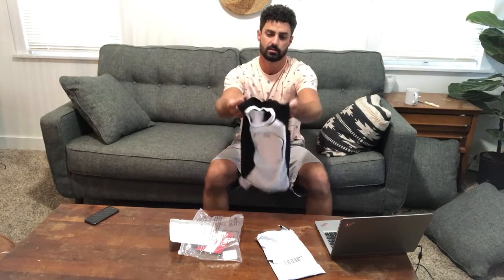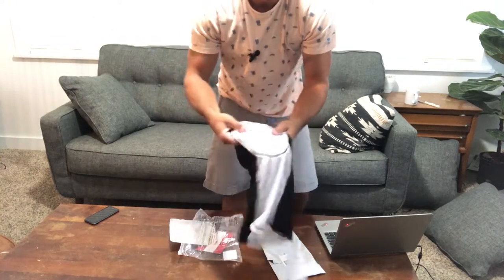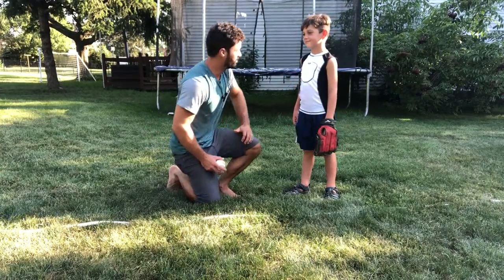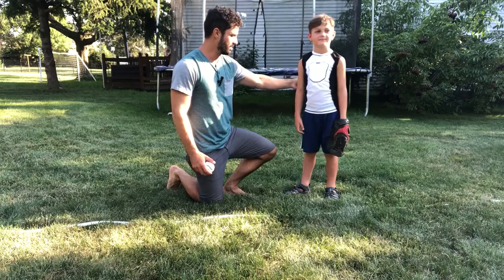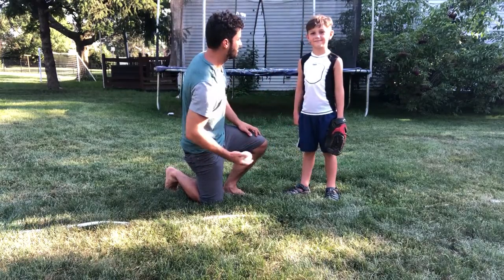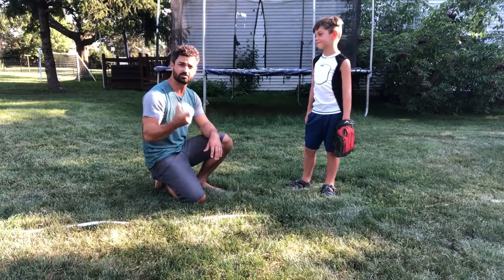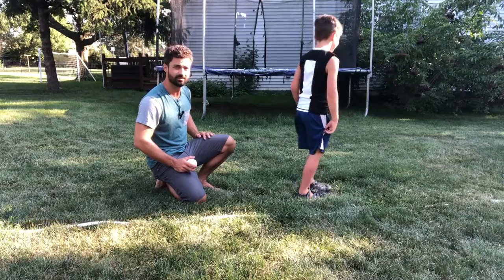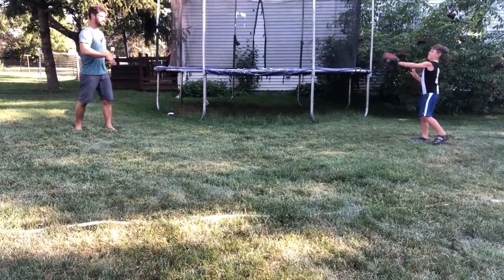TUOY Padded Sports Shirt - Unboxing and Review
This is a great shirt to help keep your kids safe while playing sports!

TUOY Padded Sleeveless Shirt Chest Sternum Protector Heart Guard Compression Protective Shirt for Football Baseball Lacrosse Goalies Paintball